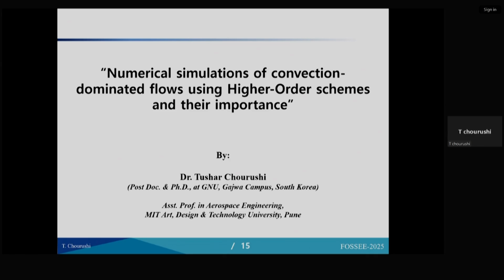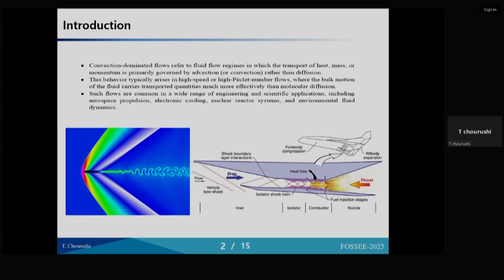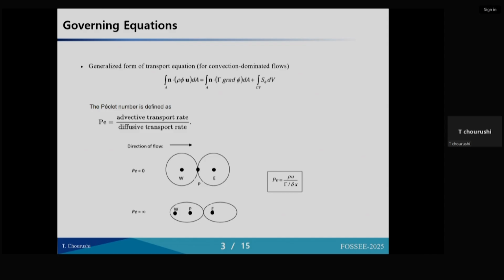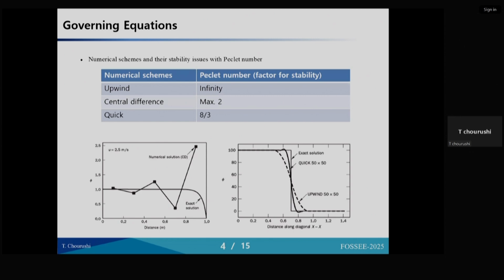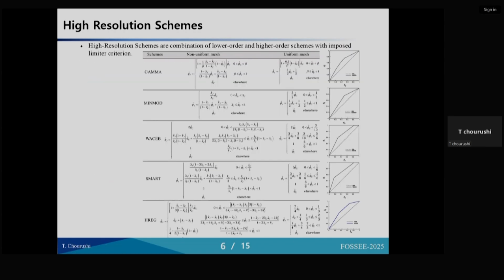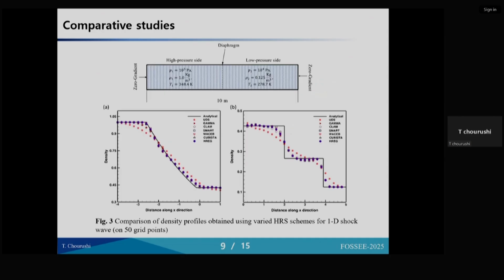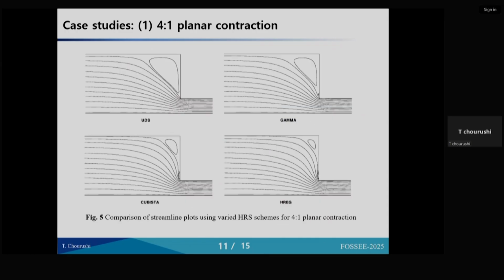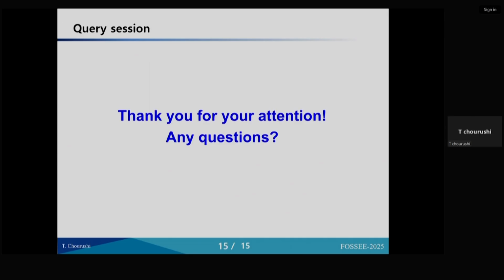FDPCFD S09 Numerical-Simulations of Convection Dominated Flows using Higher-Order Schemes